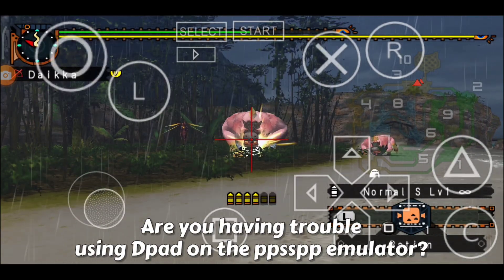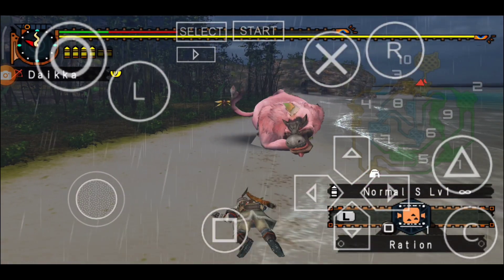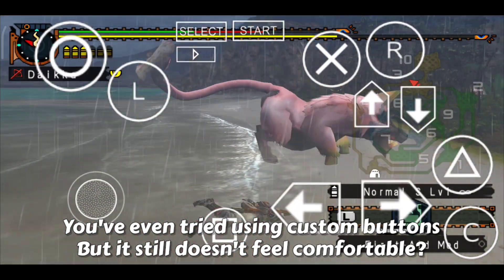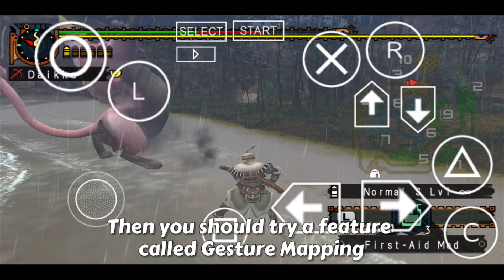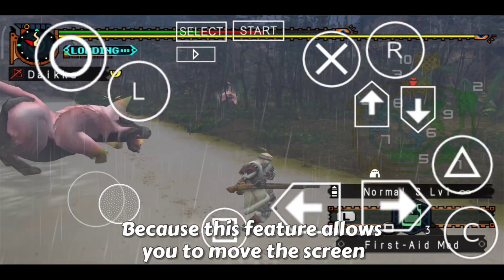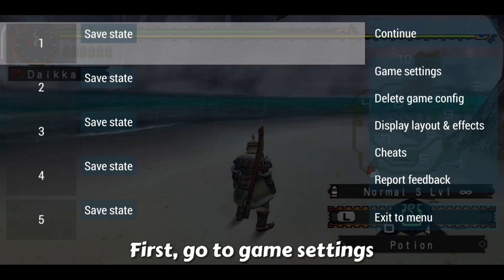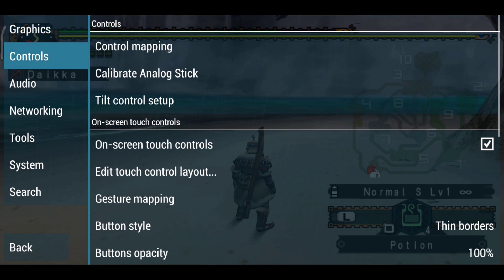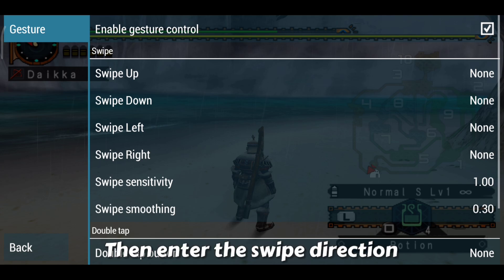You should try using touch screen on PPSSPP Emulator!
In this video, I will play show you how to use touchscreen on ppsspp emulator android

↝My Device~↜

Chipset : Snapdragon 845 2,80 GHz
Ram : 6 GB
Internal : 128 GB

↝Recorder↜

• MIUI Internal Recorder

↝Editing App↜

- KineMaster
Or
- PowerDirector

• Thumbnail
- PS CC
- PixelLab
- Snapseed
- (Optional) Adobe Lightroom ( Mobile )

🌟The most popular videos on this channel🌟